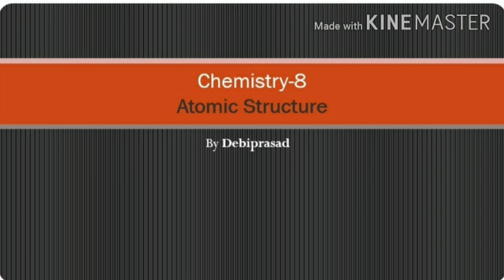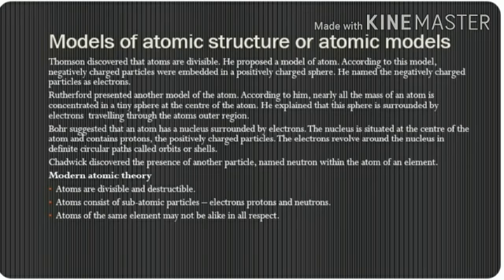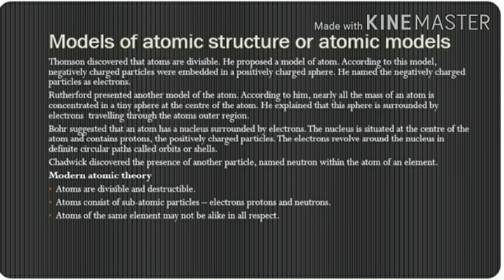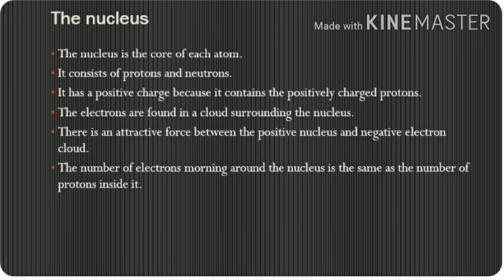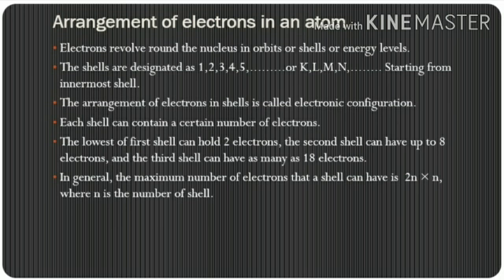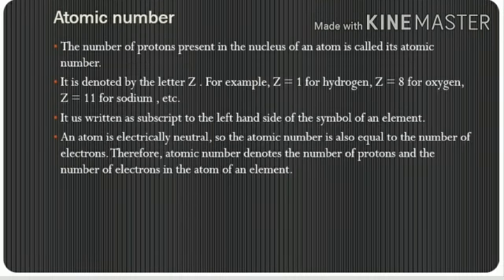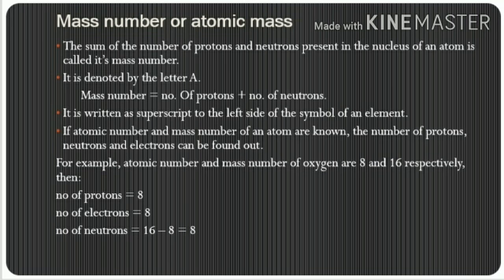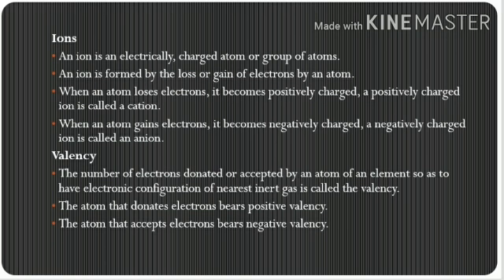Class 7 & 8 Chemistry Atomic structure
Video from Debi Prasad.